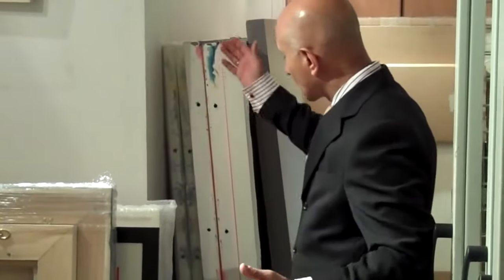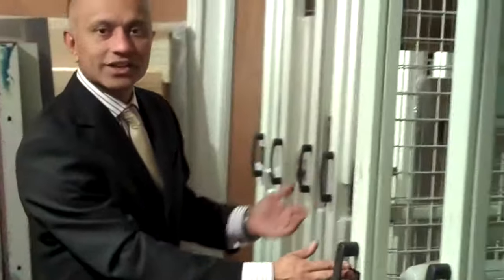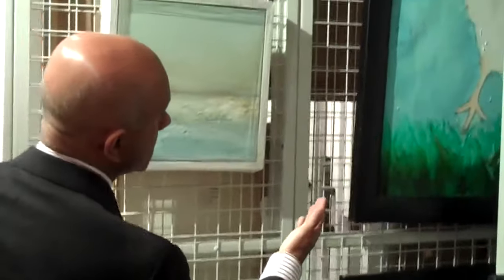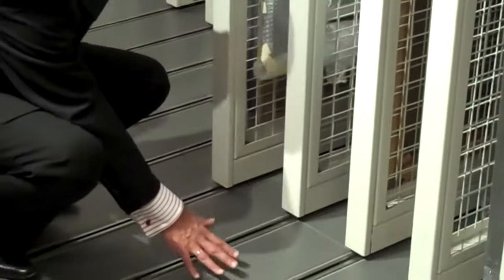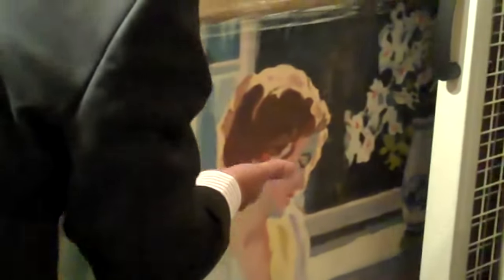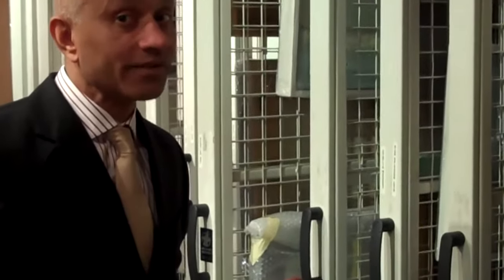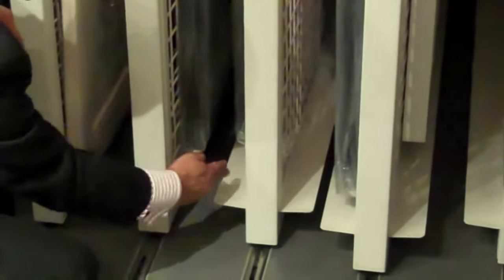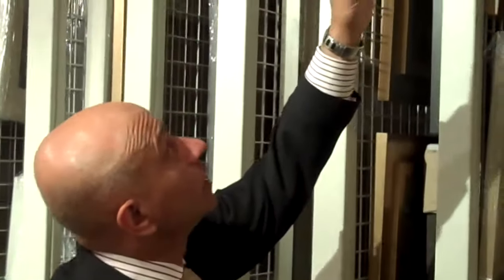Art Store Racking to Store Art Work Safely & Securely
No matter who the artist, paintings and sculptures are valuable insights into the human condition. It was Andy Warhol who once said "art is what you can get away," with a sentiment that is coming to fruition more and more.

Artists are breaking into business, and they are getting discovered and re-imagined, re-visioned and re-viewed. A question we often get asked, as storage specialists, is how can galleries increase their storage space?

Storing art propped on the floor or in darkened rooms is a short term solution to creating additional space in art galleries. There are numerous options available to art galleries looking to increase their capacity for more paintings permanently. These can range from large installations for huge exhibits, to singular racks, fit into the smallest of spaces.

Instead of a mobile shelving system, paintings are often hung in racking to ensure that they are not damaged. This system is the recommended option, as just a few meters of racking can allow for storage of tens of paintings, depending on their frame size.

Steel racking comes in movable pallets, which can be pulled out when they are needed, only to be put back when they are not. They are stored vertically against each other, to compact on necessary space, and allow for secure storage of highly valuable items.

Steel racking can be placed on runners or against walls, to create both mobile and fixed installations. The options are numerous.

Our personal recommendation for growing art galleries is to go with picture racking, as it is customisable to your needs. It can be provided in any size or shape, and can cater to many paintings. It is relatively inexpensive and can be moved if the need arises.